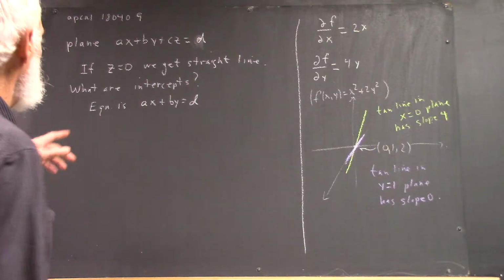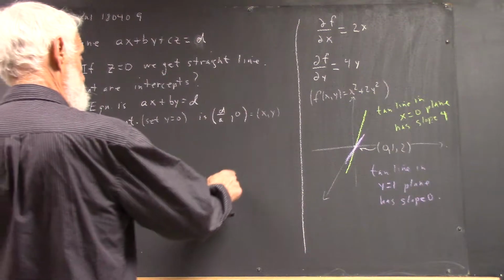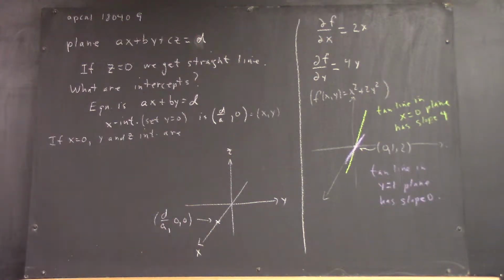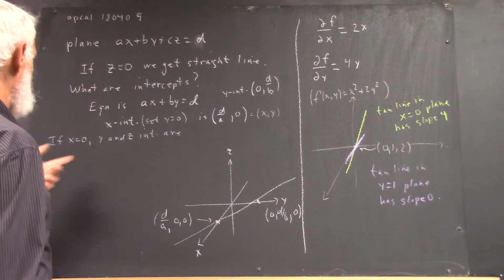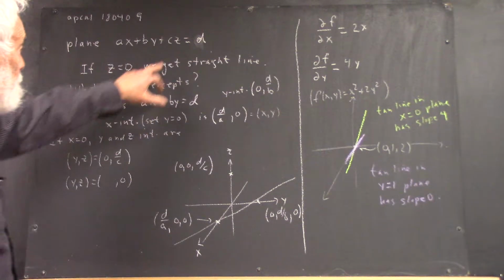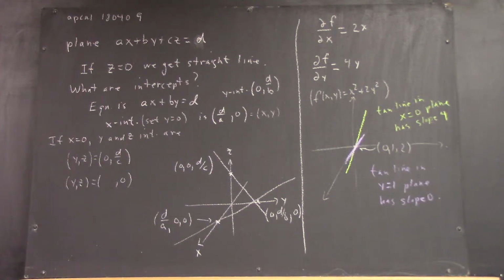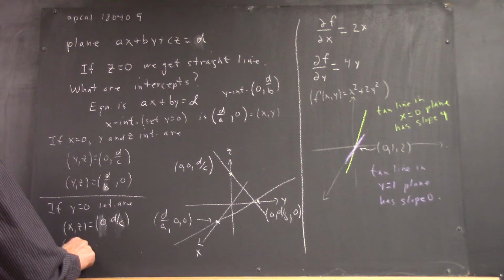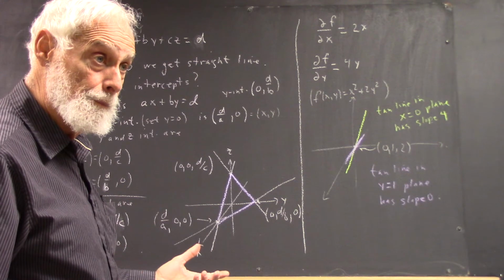dagapcal 2121 axis intercepts of a plane in 3D space triangle formed by intercepts reveals the plan